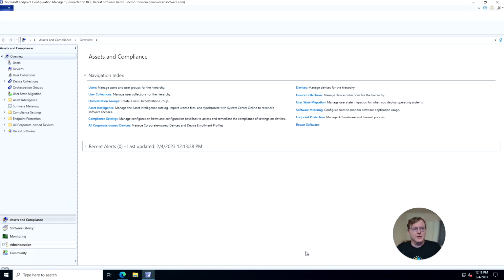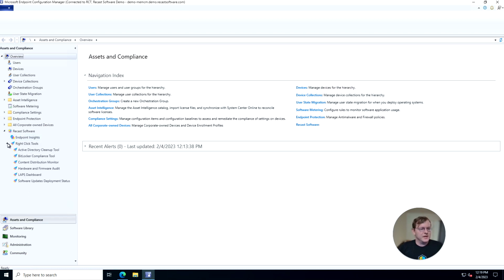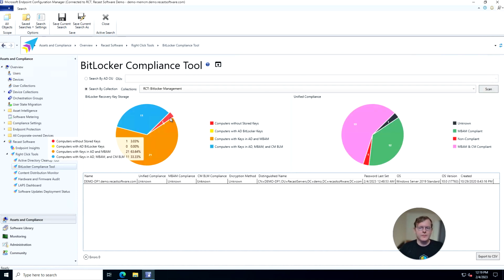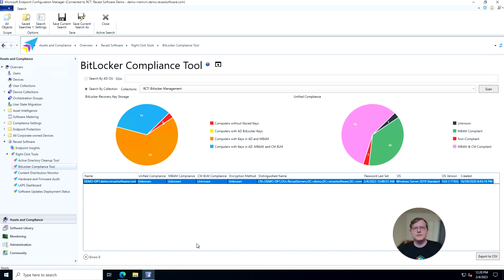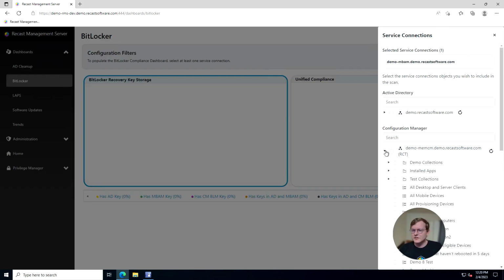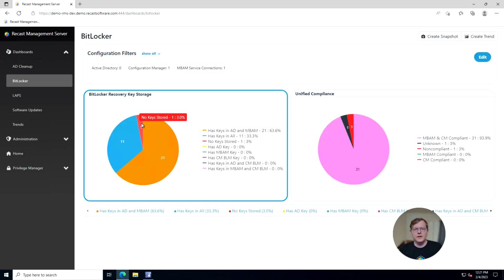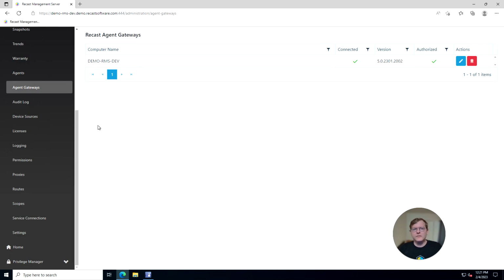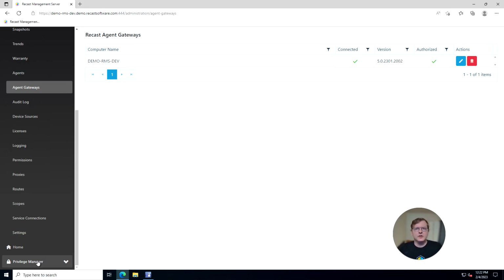Recast 5.0 Release Tour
Get a quick sneak peek into our Recast 5.0 release!